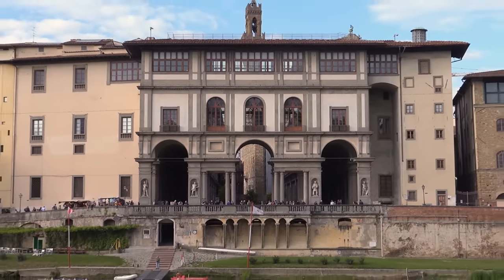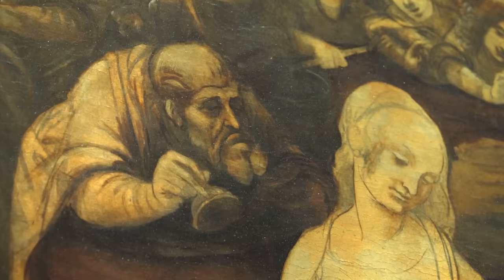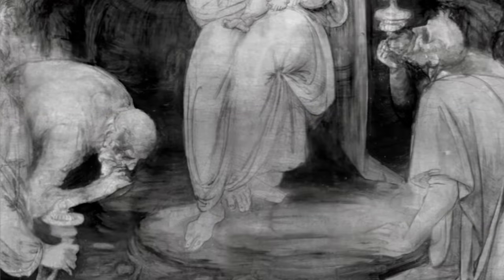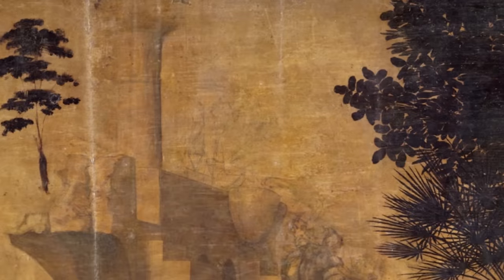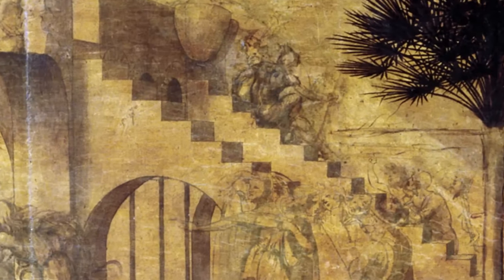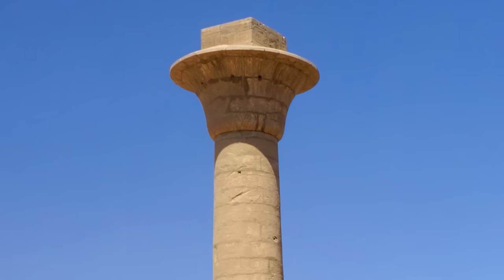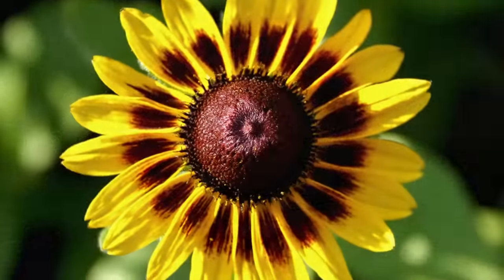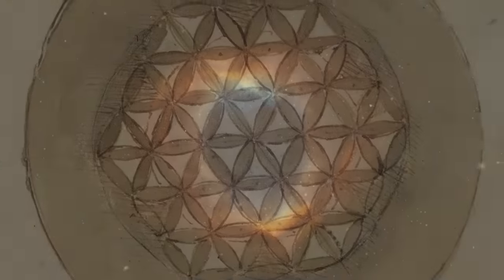Ancient Aliens: Sacred Geometry and the Flower of Life (Season 13) | History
Hidden beneath da Vinci's unfinished painting "Adoration of the Magi," investigators found a sketch of an Egyptian temple being built. Learn the meaning of this secret and more in this video from Season 13, "Da Vinci's Forbidden Codes".